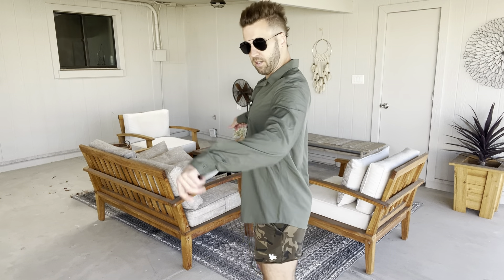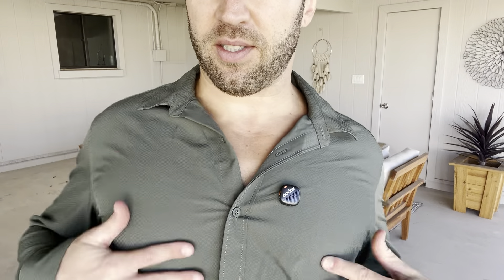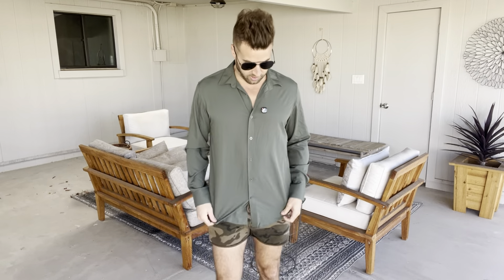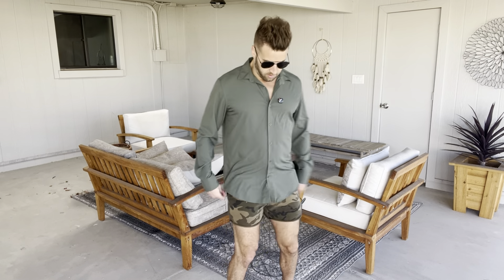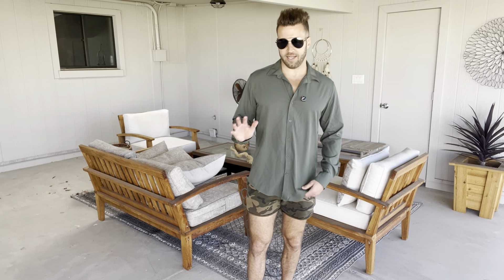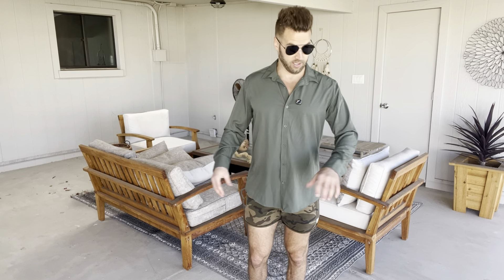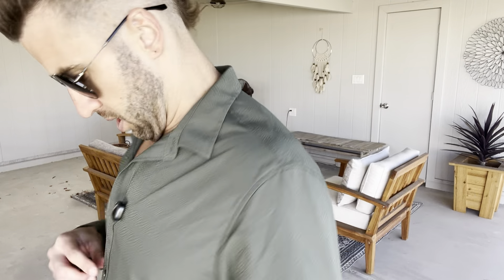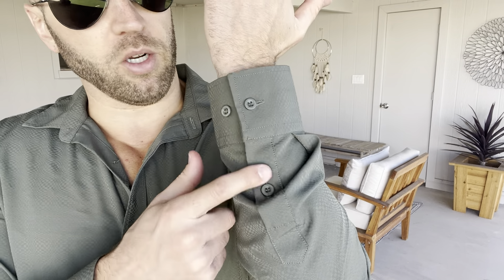COOFANDY Mens Dress Shirts Wrinkle Free Long Sleeve Button Down Shirt Formal Business Shirts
WRINKLE FREE FABRIC: The long sleeve dress shirts are made of wrinkle free and premium material,men's regular fit dress shirts with soft,comfortable and stretchy,bring you the feeling of skin-friendly and stretching space
CLASSIC DESIGN: COOFANDY shirts are designed with versatility and durability.Featuring a spread collar,chest pocket,adjustable cuffs.Simple and stylish,ensuring a tidy look.Put on this shirt, make your whole person look more professional and fashionable
VARIOUS OUTFITS: Business shirts for men are combination of classic elegance and contemporary style,easy to pull together in no time.You can wear a tie for the business style, or just open the top button for a casual atmosphere
MULTIPLE OCCASIONS: Mens button down long sleeve shirts are perfect for business meetings,weddings,offices,paties.Whether for formal occasions or daily casual,business casual shirts for men are usually considered the symbol of high fashion
WARM TIPS: Mens button up shirt are tailored to US regular sizes,a variety of colors and sizes guarantees a variety of lifestyles.Please choose your size according to the size chart.Hand or machine wash in cold water is recommended